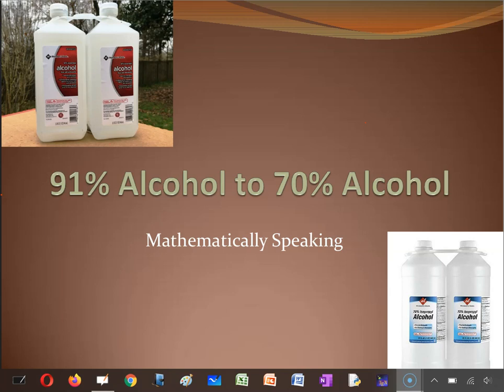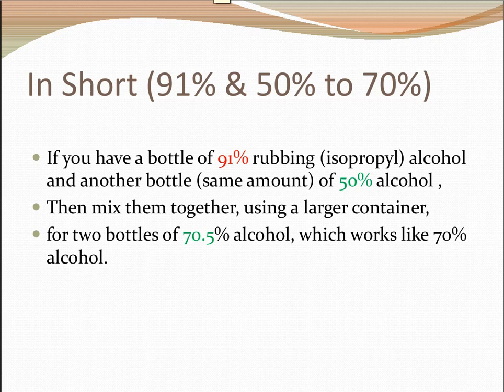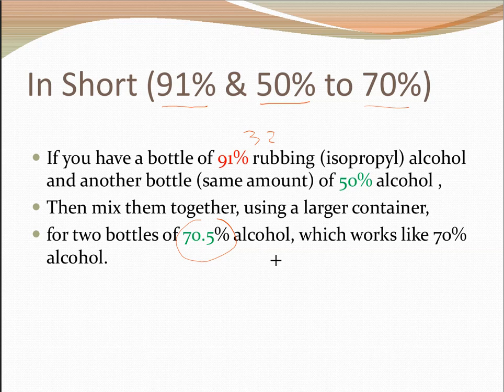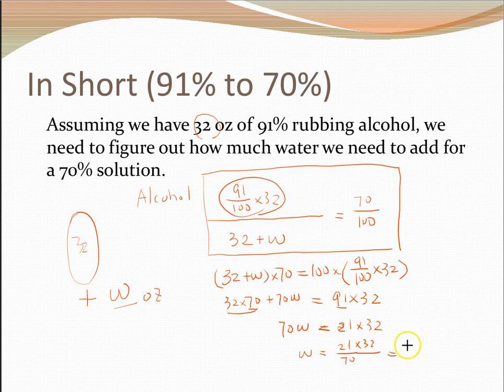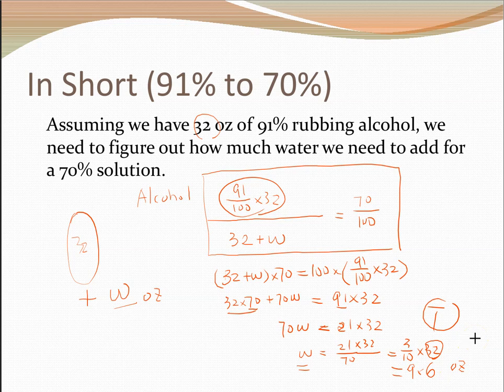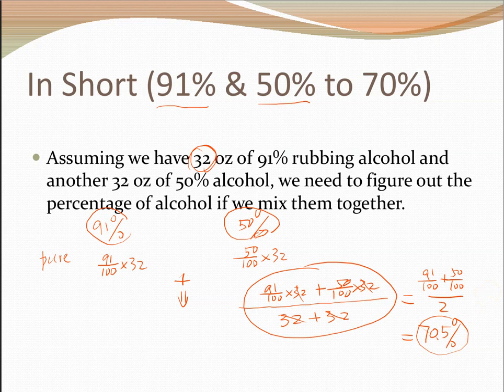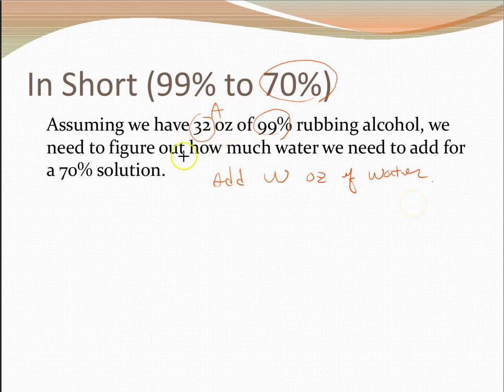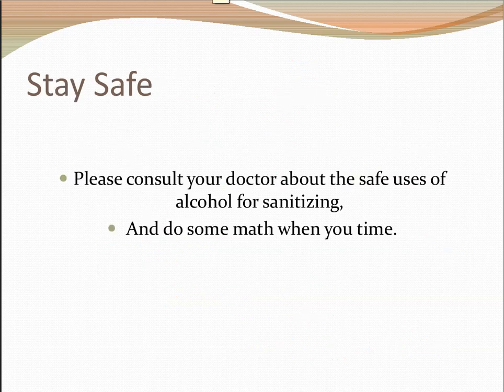Diluting 91% Alcohol to 70% and More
How could one dilate 91% alcohol to 70% for sanitizing purposes?  We discuss the math behind a few scenarios [typo at very end, 'have' time].  We did not consider the volume change due to bonding when mixing alcohol and water, which will certainly make the problem more interesting.